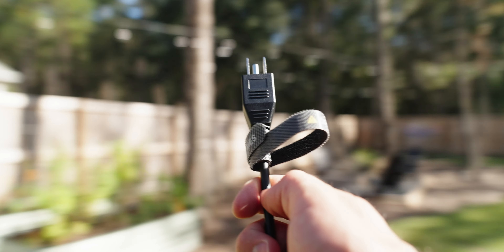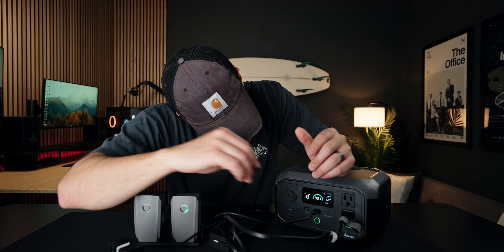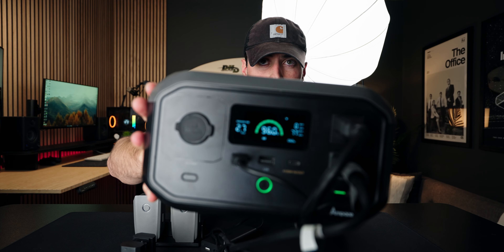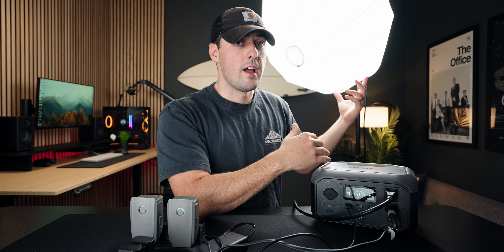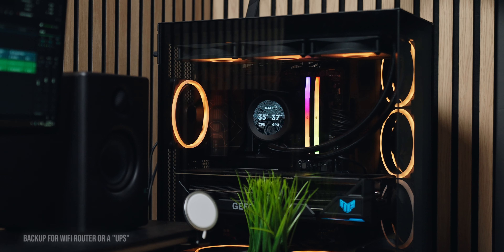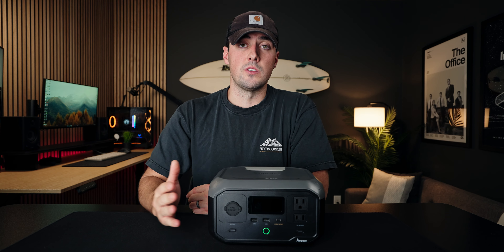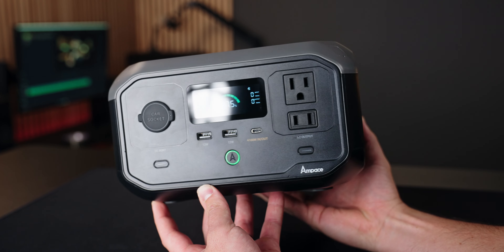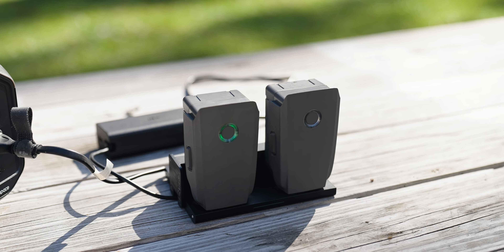A Great Portable Power Solution for Filmmakers - Ampace Andes 300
Ampace Andes 600 Pro
Ampace Andes 1500

Retail price: $249.99 (Black Friday/Cyber Monday price: $159.99)

Nov 29 – Dec 2 on Amazon and the Ampace website for $169.99 (Amazon Prime members can receive the discount during the early bird sale Nov 21-28)

Other Options I Recommend:
Anker 521 (300W) Power Station (BEST DEAL)
Jackery (300W)
Anker 535 Power Station (500W)
Jackery (500W)

*NEW PC SETUP 🖥️:*
CPU - Intel i9 14900K
GPU - ASUS TUF GAMING RTX 4090 OC
Motherboard - Asus Pro Art Z790 Creator Wifi
RAM - Corsair Vengeance DDR5 RAM
AIO Cooler - NZXT Kraken Elite RGB
Case - H6 Flow
(3+1) Fans - NZXT RGB Duo 120mm
(2) Fans - NZXT RGB Duo 140mm
Internall SSD - WD_BLACK NVMe SSD

*Main Desk 💻:*
Presonus Eris Speakers
Amazon Desk Mat
MX Keys S
Logitech MX Master 3
Elgato Mic Arm
Rode Pod Mic
Scarlett Solo - new version
Sound Panels
Neewer Wall Light Arm
Godox SL60W
Filing Cabinet
M1 Max MacBook Pro
LG Ergo Monitor
LG 27GP950
Anker Dock
Chair Mat
Coffee Mug

The best website to get music and stock footage for your videos! Get 2 months free with an annual subscription